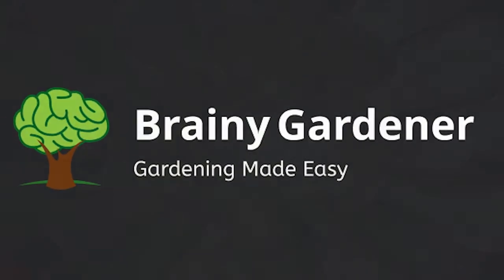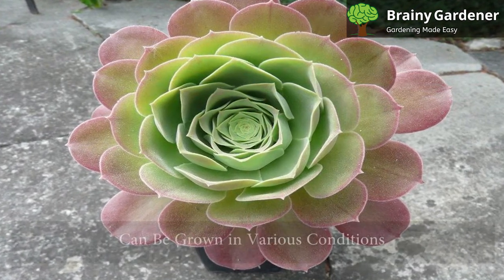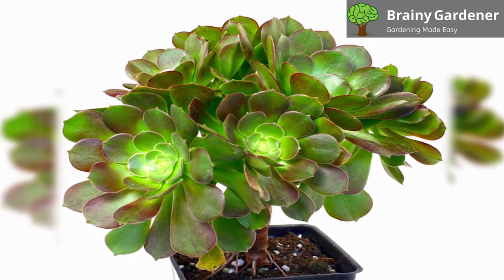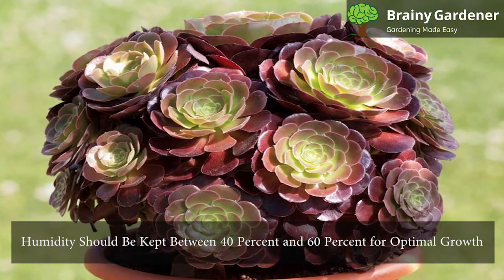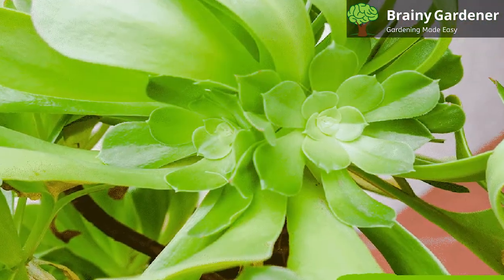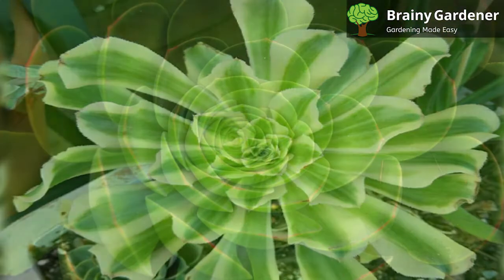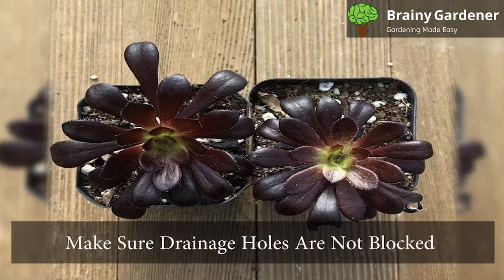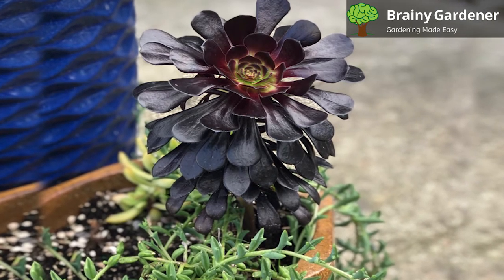Blushing Beauty Aeonium: Plant Profile and Care Tips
Hello and welcome to Brainy Gardener! In this video I'm going to show you how to take care of your Blushing Beauty Aeonium plants. The Aeonium ‘Blushing Beauty’ plants are beautiful succulent plants that are easily recognizable by their large striking rosettes of thick, glossy leaves with a bright green center and red margins. So if you're interested in learning more about this beautiful blushing beauty, then stick around because I've got everything you need to know.

Video Timestamps
0:00 - Introduction
1:11 - Light and Location
1:37 - Watering
2:16 - Temperature
2:28 - Humidity
2:52 - Fertilization
3:20 - Propagation
4:14 - Potting and Repotting
5:14 - Toxicity and Common Pests
Summary
The Aeonium ‘Blushing Beauty’ plants, also known as Blushing Aeoniums, are beautiful succulent plants that are easily recognizable by their large striking rosettes of thick, glossy leaves with a bright green center and red margins. Given its wide range of growing conditions and its ornamental value, it’s easy to see why Aeonium ‘Blushing Beauty’ has earned an Award of Garden Merit from the Royal Horticultural Society (RHS).

1. Light and Location
Aeonium ‘Blushing Beauty’ does best in full sun or partial shade. It can tolerate shade but will be less colorful if grown in this condition. If you are growing Aeonium in partial shade, ensure it is not under the canopy of other taller plants or trees.

2. Watering
Aeoniums have a relatively small root system, and unlike other succulents, they need to be watered regularly. While drought-tolerant, aeoniums are not drought-proof. Water the plant when the soil is dry to touch, but don’t let it sit in water.

3. Temperature
Aeonium ‘Blushing Beauty’ prefers temperatures between 65 and 75 degrees Fahrenheit. It will grow in warmer temperatures but may not flower as much under these conditions.

4. Humidity
Humidity should be kept between 40 percent and 60 percent for optimal growth. On the other hand, too much moisture can cause stem rot, so be sure not to overwater it or keep it in areas that get overly humid. Aeonium ‘Blushing Beauty’ prefers a Mediterranean climate with slightly cool and damp winters and hot summers.

5. Fertilization
Aeonium ‘Blushing Beauty’ needs fertilizer once every 2 to 3 weeks during the growing season. However, Aeoniums may go dormant in summer and don’t need any fertilizer during that time.

6. Propagation
There are several ways to propagate your Aeonium, but the most common way is by taking cuttings. This simple process involves cutting off a piece of your plant and sticking it into some soil to grow.

7. Potting and Repotting
You should repot your Aeonium when its roots are filling the pot or have begun to grow out of it. You may also need to repot if you notice that the plant has stopped blooming or isn’t growing as quickly as it once did. So even if your plant looks healthy, it may still need repotting! Repot your Aeonium ‘Blushing Beauty’ every two years during its fall or spring growth period.

8. Toxicity and Common Pests
The Aeonium ‘Blushing Beauty’ plant is not toxic to humans or animals. It is always advisable to wash one’s hands before and after handling this plant and put on gardening gloves. Aeonium ‘Blushing Beauty’ is susceptible to common pests like mealybugs, scales, and mites.